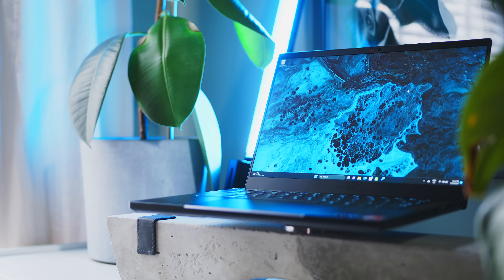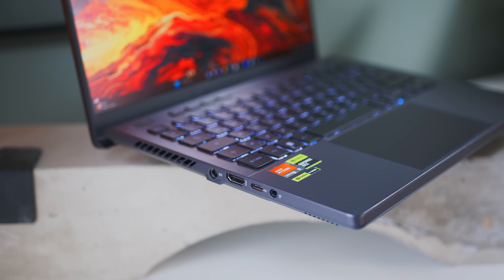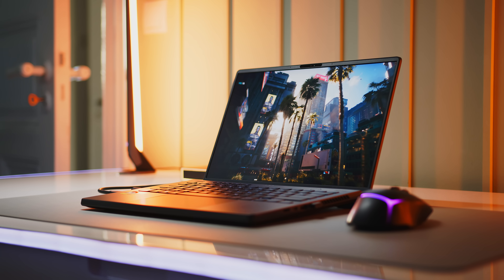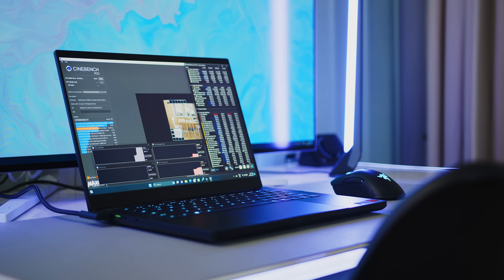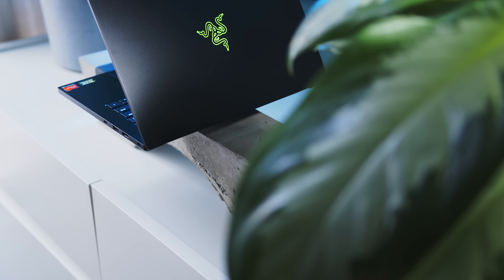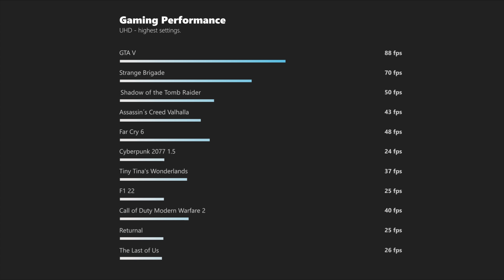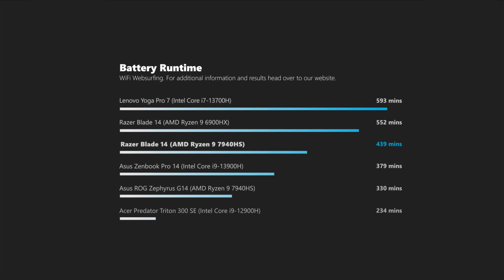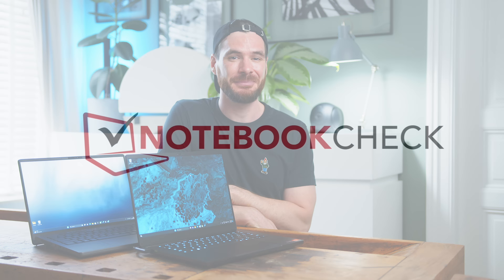Razer Blade 14 vs. Asus ROG Zephyrus G14 - an obvious decision?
Sorry for the low audio volume, folks! Please kindly turn up your speakers for us! ;)
Sleek chassis, great displays, flexible IO options and, of course, a great size-to-performance ratio. Both the all-new @razer Blade14 and the ROG ZephyrusG14 deliver precisely that, and therefore we asked ourselves which one is the better super portable gaming and content creator machine?
Please enjoy our video comparison, and for much more details, head on over to our written reviews:

For a more casual hands-on experience of the Razer Blade 14, you can also enjoy our live stream:

Time Stamps:
0:00 – Intro
0:48 – Specs, Overview, Chassis
2:13 – Ports, Maintenance, Webcam
3:21 – Keyboard, Touchpad
3:53 – Display
5:25 – CPU/System Performance
6:48 – GPU - Performance
8:20 – Gaming - Performance/ Benchmarks
9:17 – Fan Noise + Noise Samples, Speaker Sample
10:50 – Battery Life
11:16 – Summary

Our Asus ROG Zephyrus G14 review unit came with AMD's Ryzen 9 7940Hs, Nvidia's RTX 4090, 32 GB of DDR5-4800 RAM, and a 1TB SSD, and the Razer was equipped with the same CPU, 16 GB of DDR5 5600 RAM, and a 1TB SSD as well.